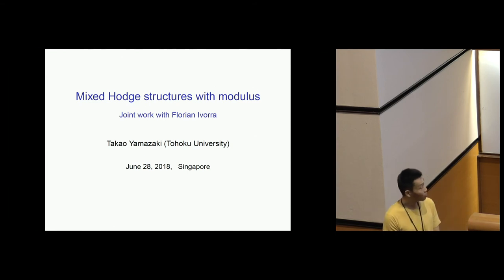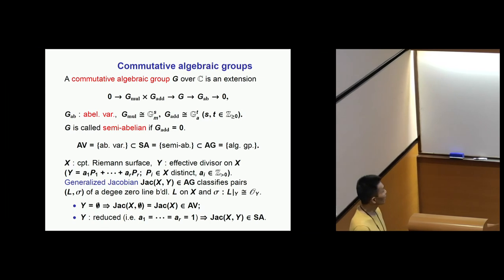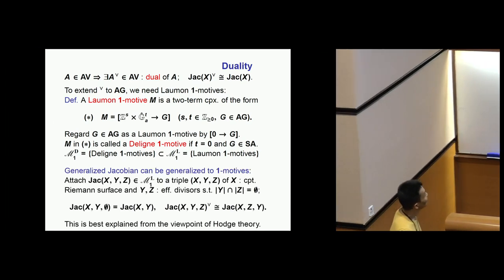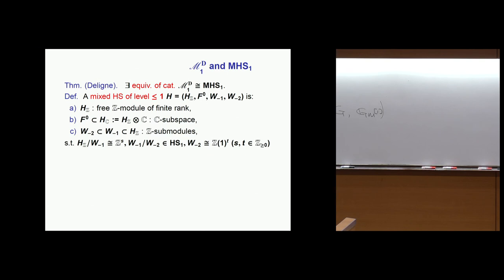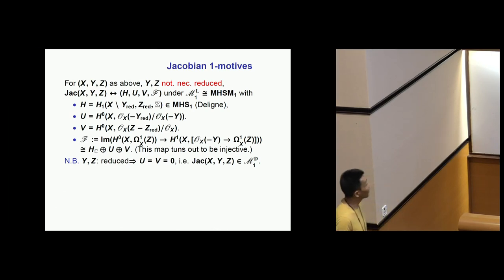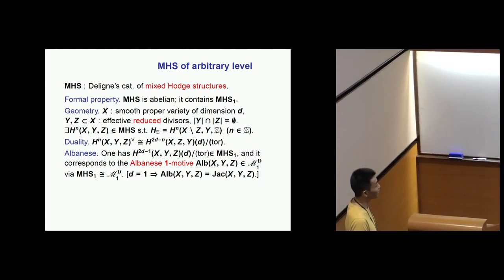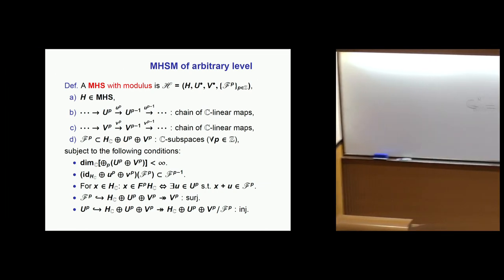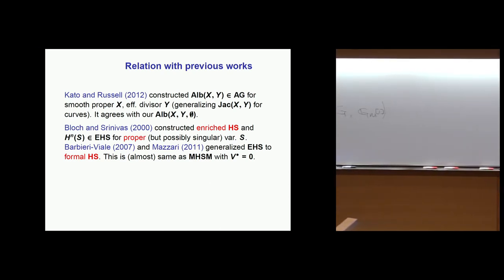Mixed Hodge structures with modulus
Takao Yamazaki
Tohoku University, Japan